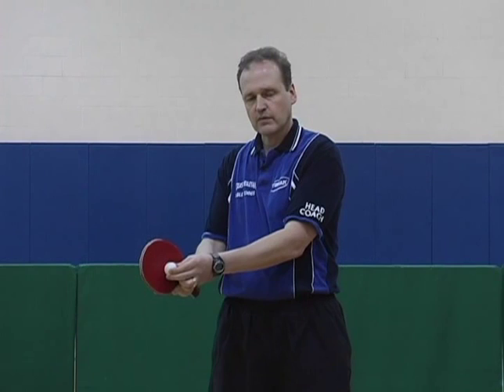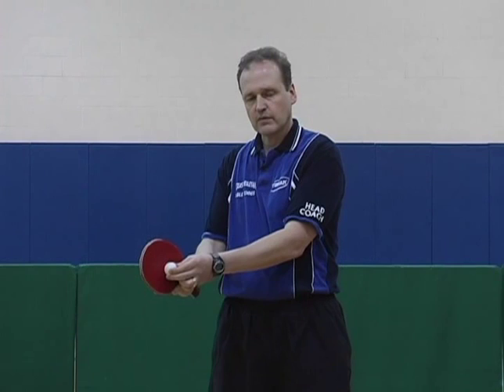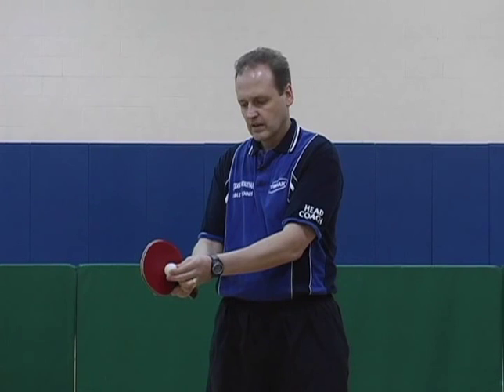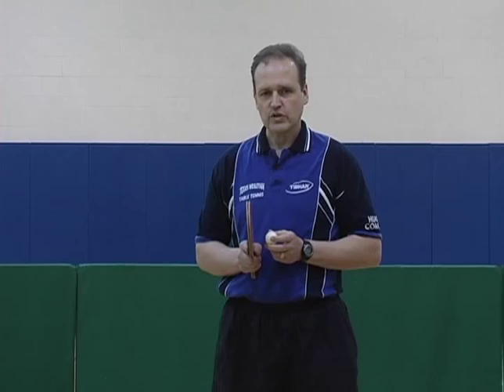Table Tennis - When To Go Forward featuring Christian Lillieroos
SportVideos.com along with Christian Lillieroos and Eric Owens present this table tennis video clip. To purchase this DVD or download the complete 50 minute video